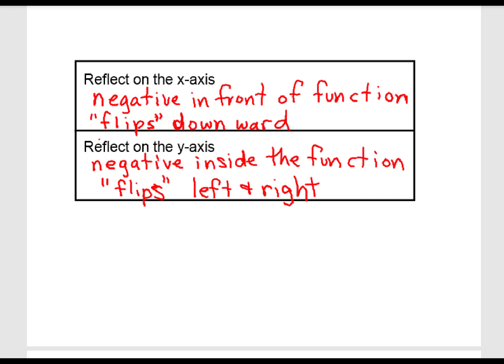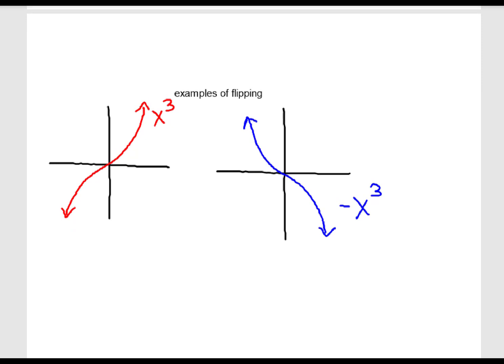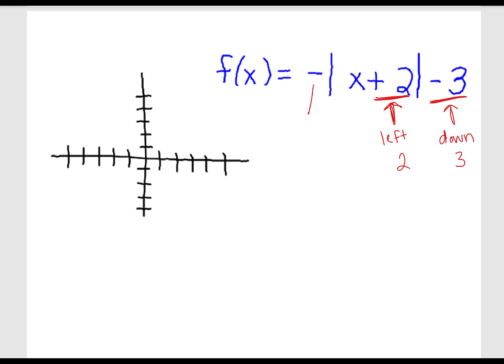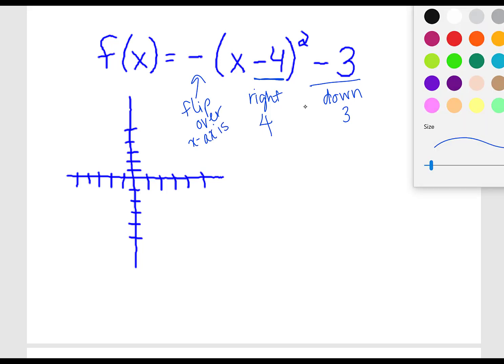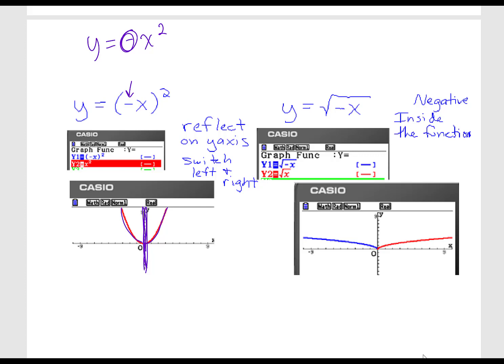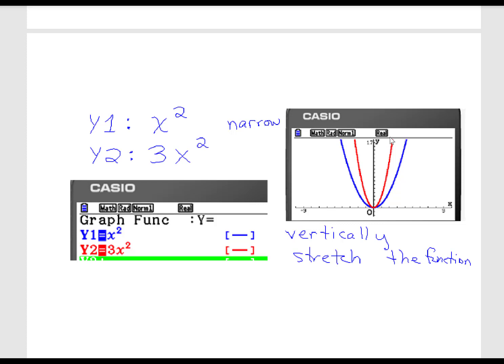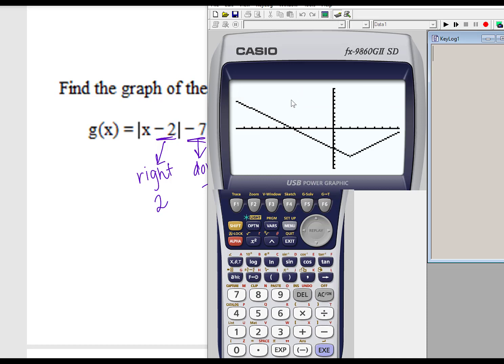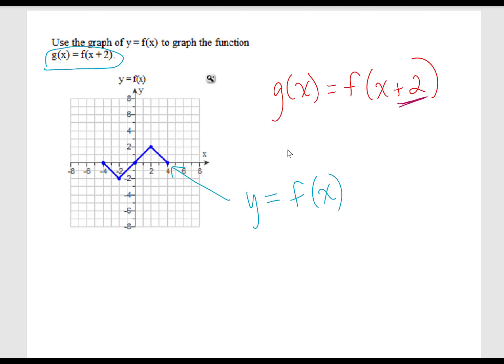CA 2.5_Transformations of Functions_Part 2